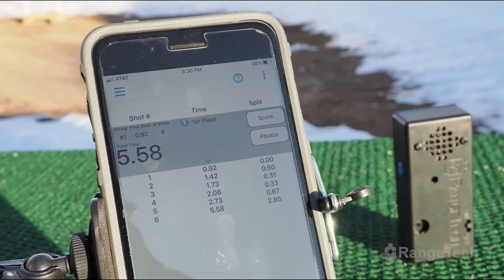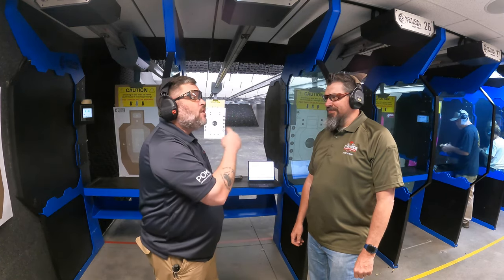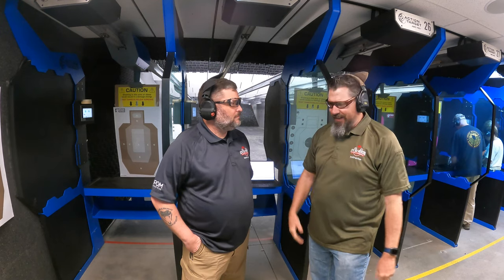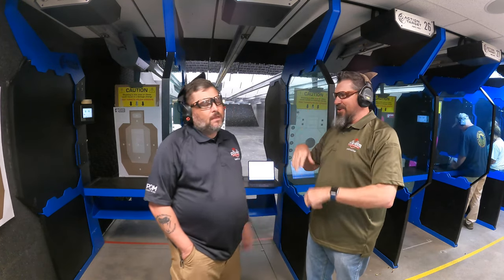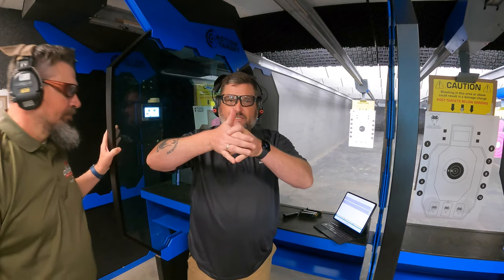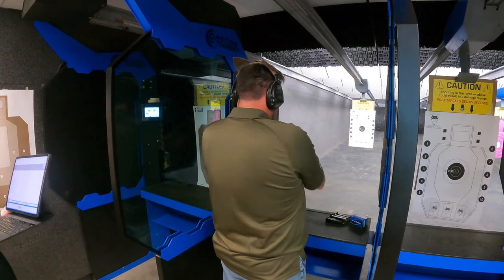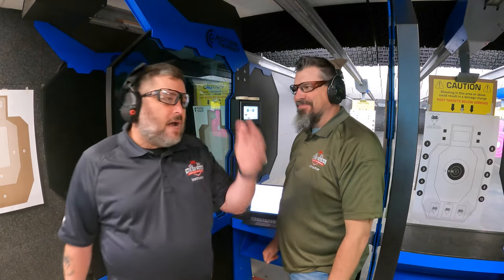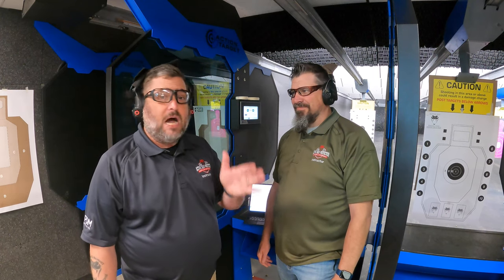Use The Timer To Train My Defensive Timing (Suck Less Saturday)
Please thank RangeTech for bringing us today’s video of Use The Timer To Train My Defensive Timing (Suck Less Saturday)!  You need a shot timer; because that which gets measured gets worked on.  The RangeTech timer is the official timer of Active Self Protection because it is versatile, reliable, feature-rich and very economical.  Get a RangeTech shot timer today!

If you value what we do at ASP, would you consider becoming an ASP Patron Member to support the work it takes to make the ASP Extra videos like Use The Timer To Train My Defensive Timing (Suck Less Saturday)? gives the details and benefits.